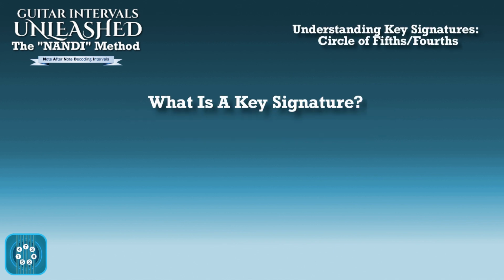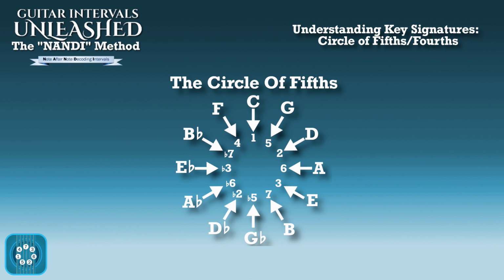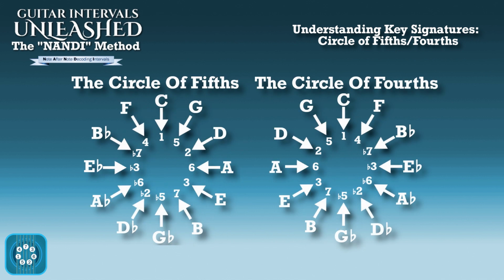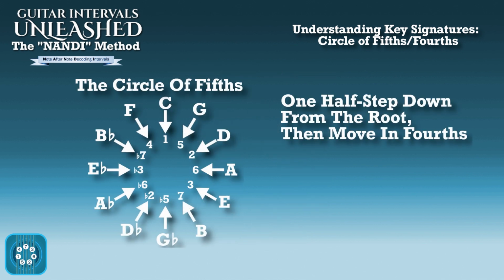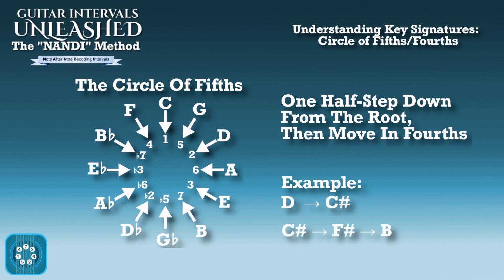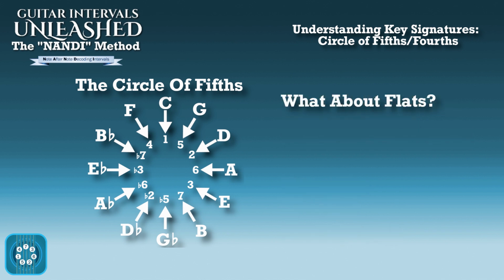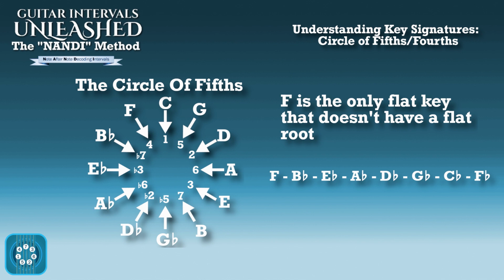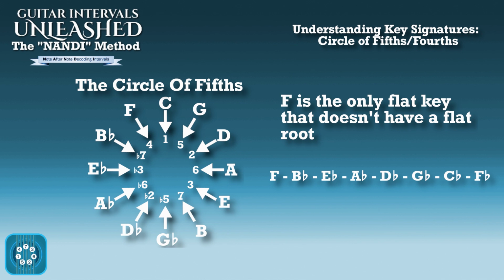Shortcut to Identify Key Signatures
Learn about key signatures and how to find them using The NANDI Method!